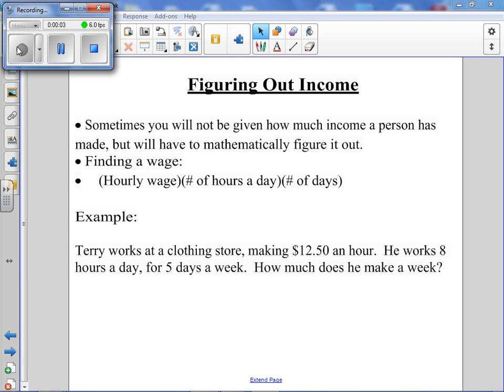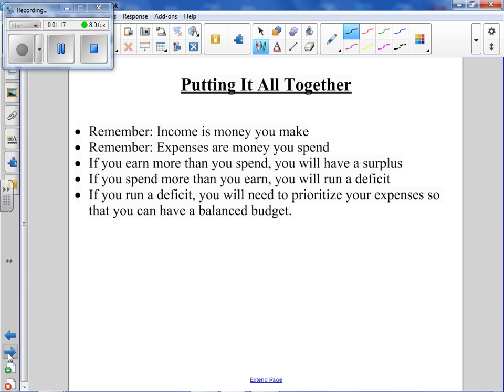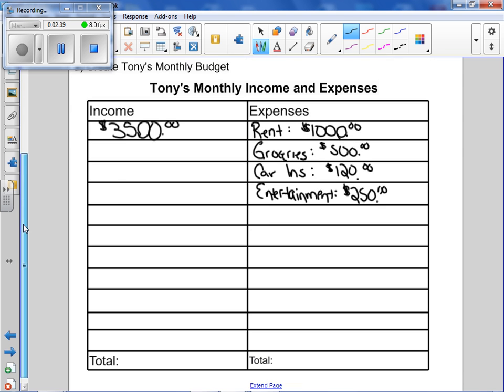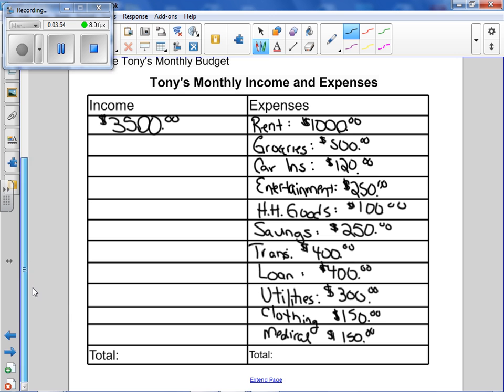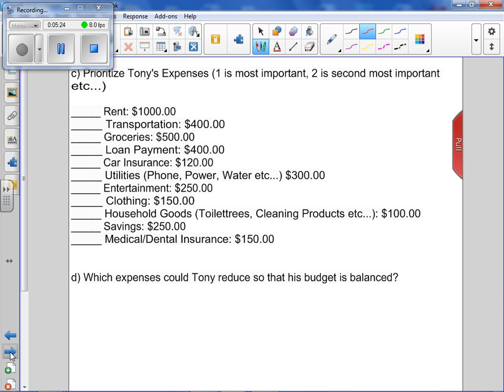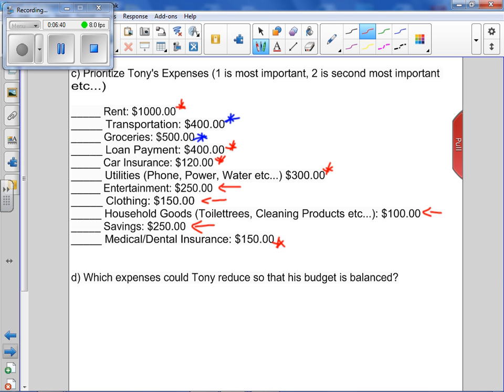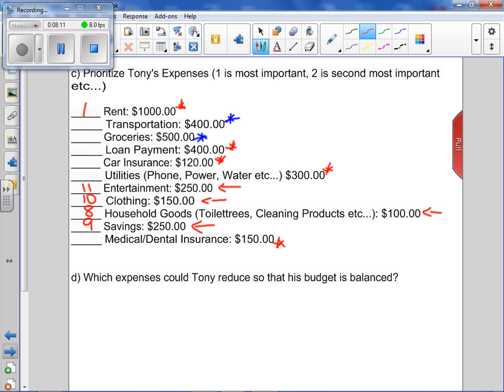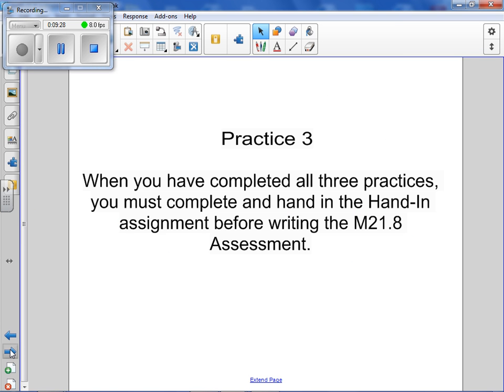M218 Putting it all Together